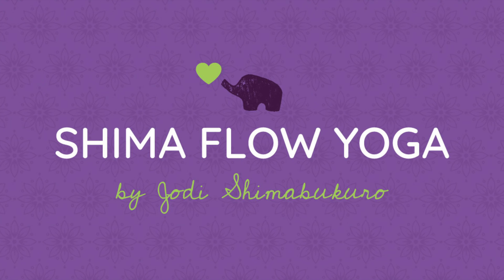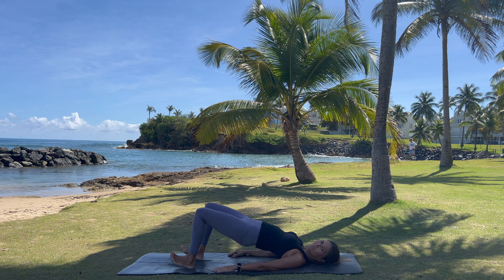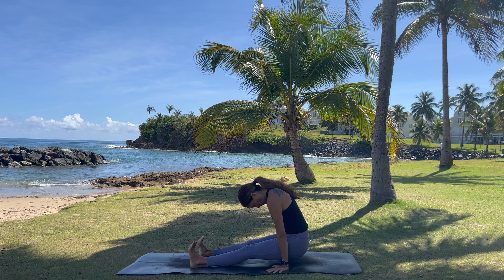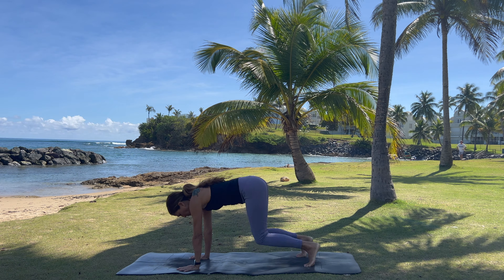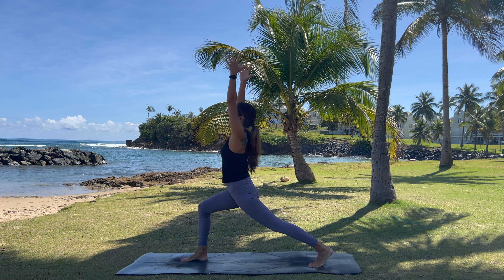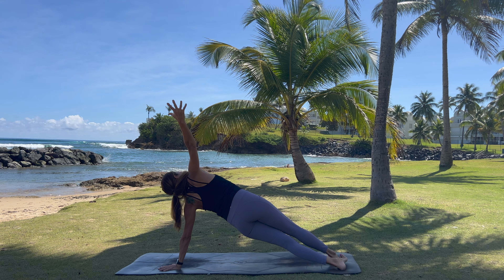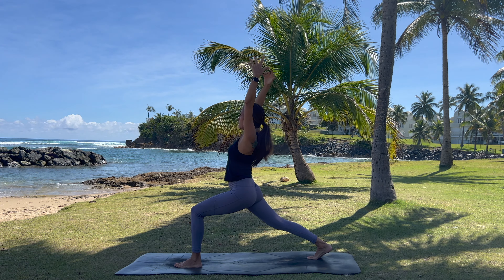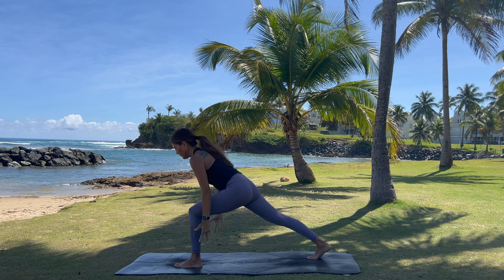YOGA ABS AND CORE STRENGTH | SHIMA FLOW YOGA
In this Yoga Abs and Core Strength video, you will practice non-traditional core movements that will change the way you look at working your core.   When life gets crazy, this core workout is less than 12 minutes which you can absolutely fit into your day!  Now is the time to make the time!  Let's get strong together!

Find my favorite yoga pants here!!

Pair your pants with these adorable crop tops

Another great option for a crop top with a subtle looser fit that I love

My Favorite Yoga Mat

Shima Flow Yoga recommends that you consult your physician regarding the applicability of any recommendations and follow all safety instructions before beginning any exercise program. When participating in any exercise or exercise program, there is the possibility of physical injury. If you engage in this exercise or exercise program, you agree that you do so at your own risk, are voluntarily participating in these activities, assume all risk of injury to yourself.